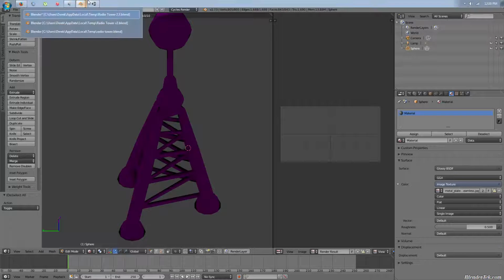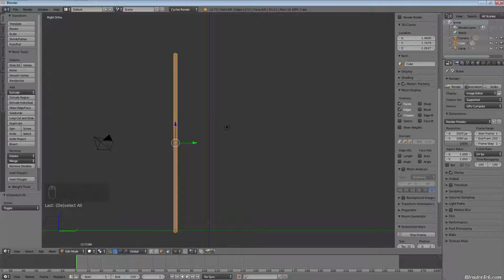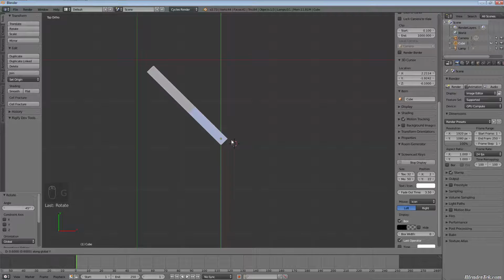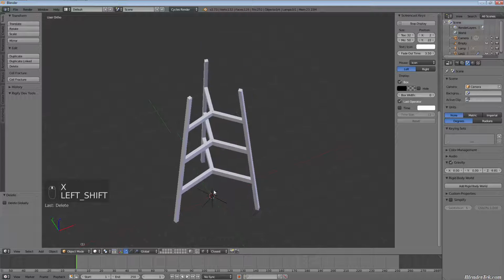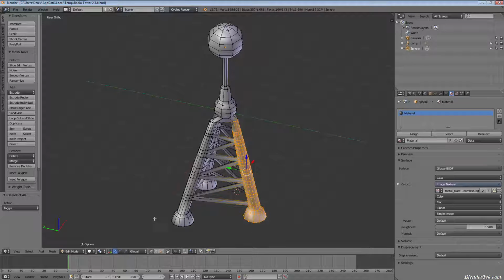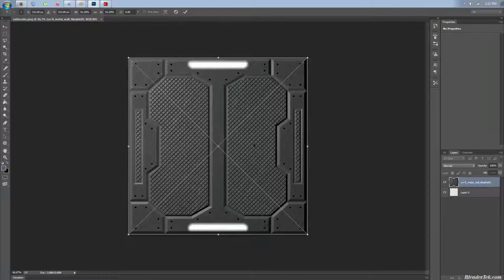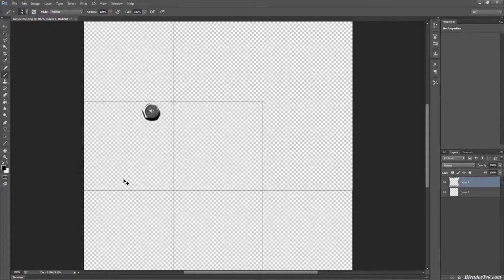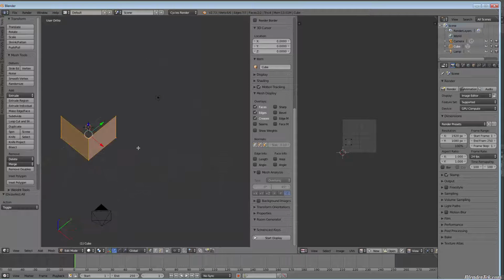Call For Help - Cartoon Style Radio Tower in Blender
Dont thumbs down cause this sucks and isint a real tutorial guys, its some tips and idea for a guy looking to learn to make a radio tower in blender.